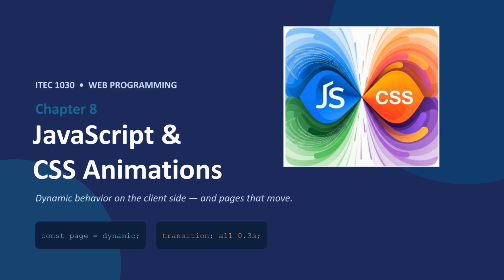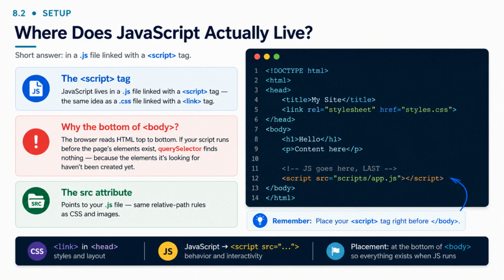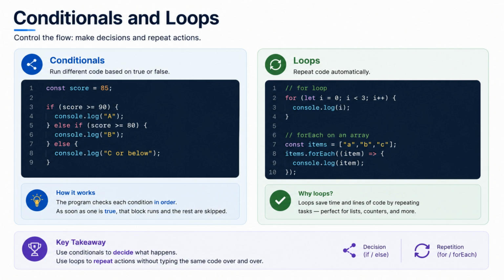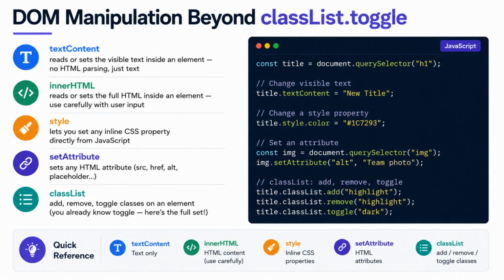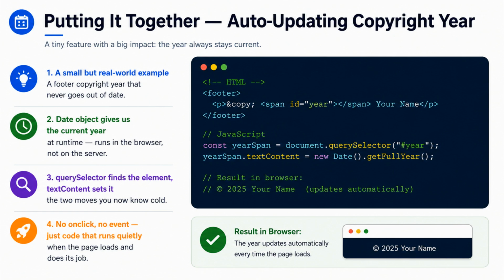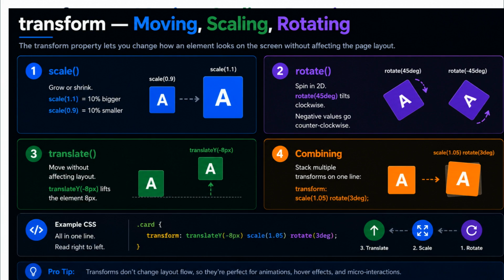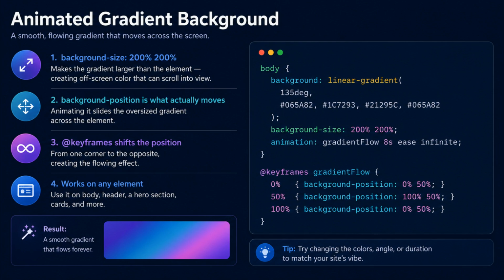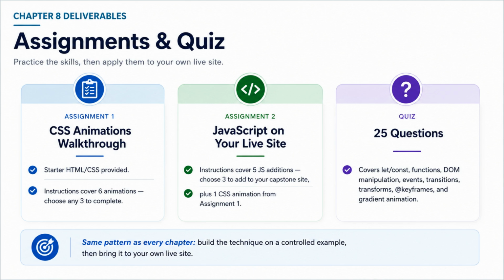Chapter 8 - JavaScript and CSS Animations - Narrated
Welcome to Chapter 8 of Web Programming! In this lesson, we dive into JavaScript and CSS animations to bring your websites to life. After learning HTML, CSS, responsive design, forms, and PHP, it's time to make your pages interactive and visually engaging with client-side programming.

You'll learn how JavaScript reacts to user actions after a page loads, how to manipulate the Document Object Model, create and remove page elements, respond to events, and write reusable functions. You'll also discover how modern CSS can create smooth transitions, transforms, keyframe animations, and animated gradient backgrounds without relying on external libraries.

In this video you'll learn:

• The difference between server-side PHP and client-side JavaScript
• When to use let versus const
• Writing functions with both traditional and arrow syntax
• Using conditionals and loops
• Finding elements with querySelector and querySelectorAll
• Changing text, styles, classes, and HTML attributes
• Creating and removing HTML elements dynamically
• Working with click, input, keydown, and page load events
• Automatically updating the copyright year with JavaScript
• Creating smooth CSS transitions
• Using transforms to move, rotate, and scale elements
• Building animations with keyframes
• Creating animated gradient backgrounds
• Triggering CSS animations with JavaScript
• Real-world techniques you can immediately add to your own websites

By the end of this chapter, you'll have the skills to build websites that don't just display information—they respond to users, update content dynamically, and include polished animations that make your projects look professional.

If you enjoy this lesson, be sure to like the video, subscribe to the channel, and turn on notifications for future tutorials covering PHP, databases, SQL, responsive web development, and full-stack programming.